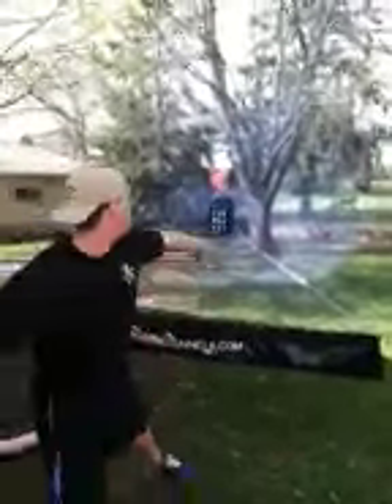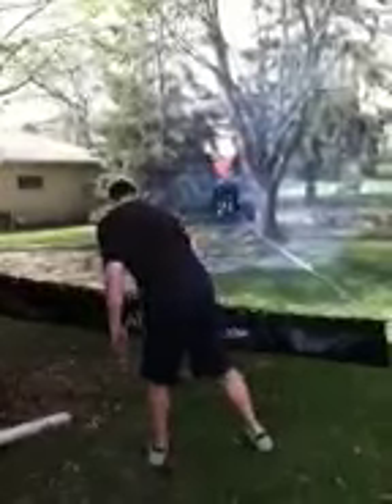Blue Pitching Tunnel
St Paul, Minnesota sparkles Blue ...

Nate Melek shows his creative anchor points in his front yard in St Paul, MN ...